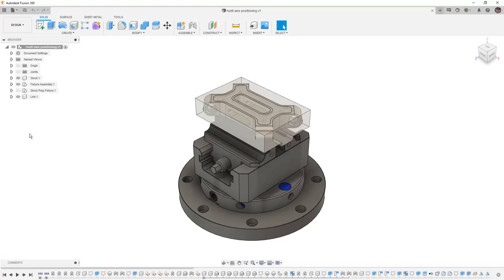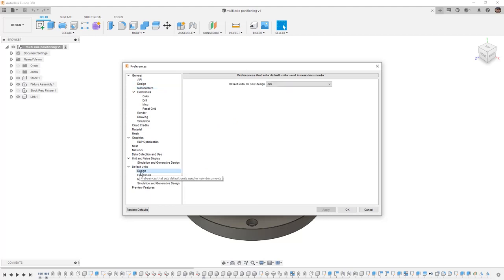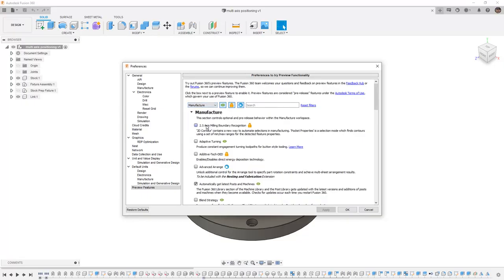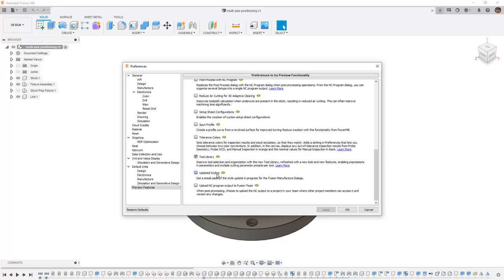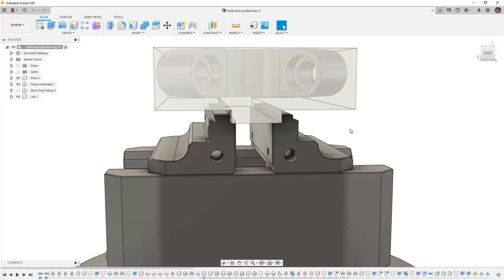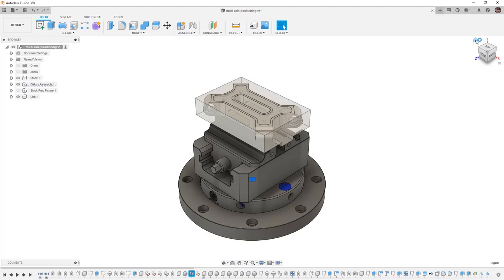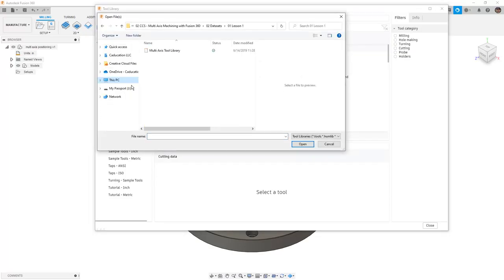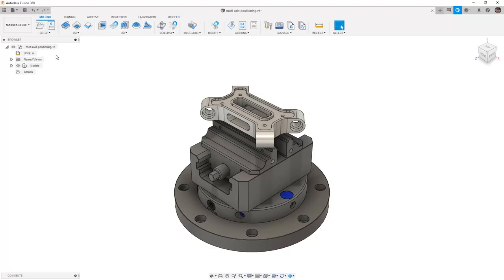Импортируйте библиотеку инструментов в облако 1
Настройка проекта и 3-осевая обработка
 1